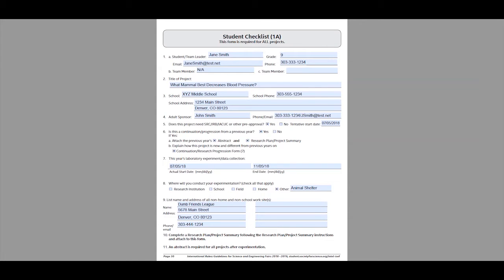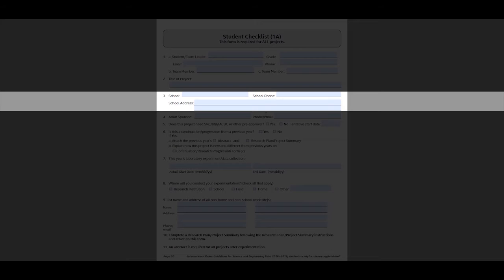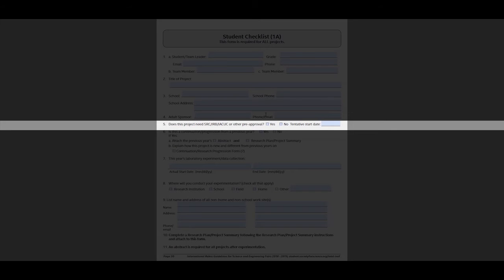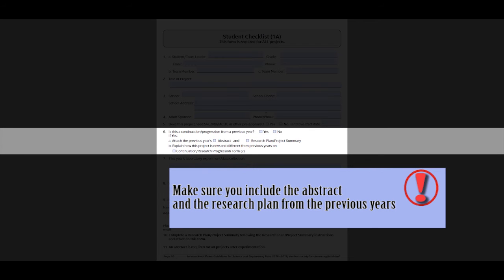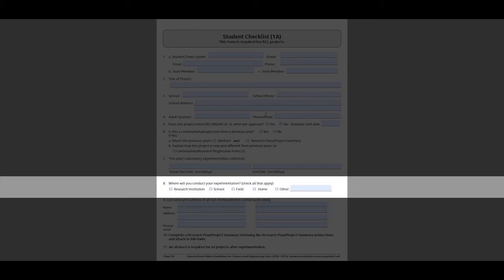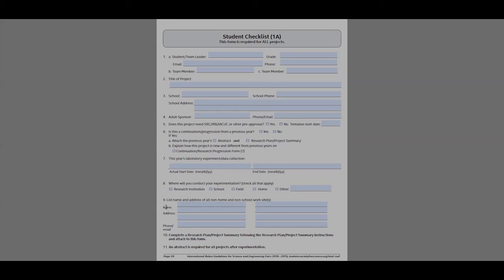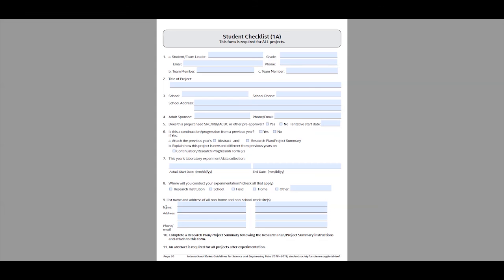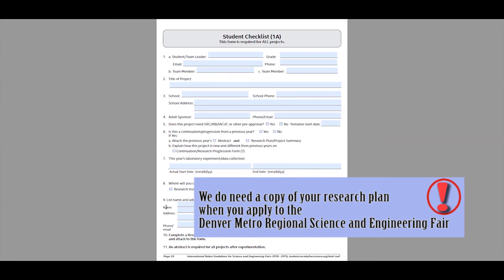video form1a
Video instructions on filling out form 1a for the Denver Metro Science and Engineering Fair.